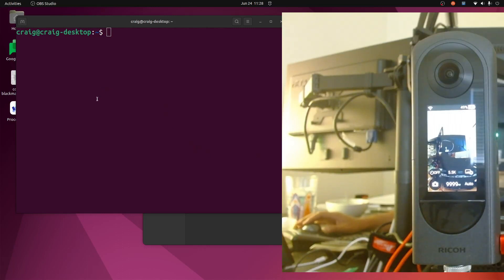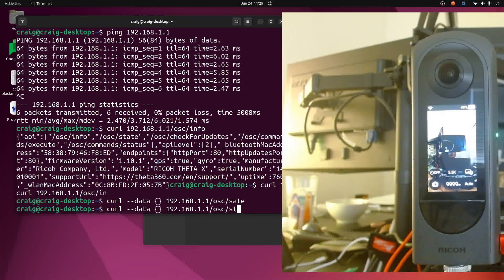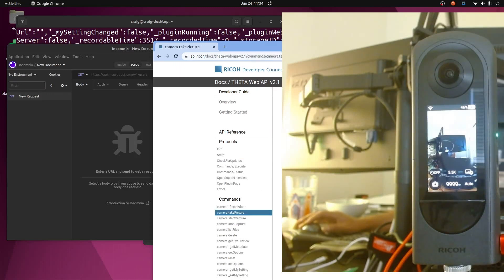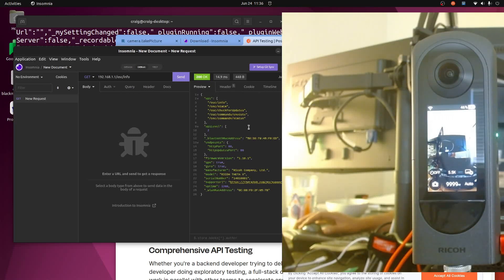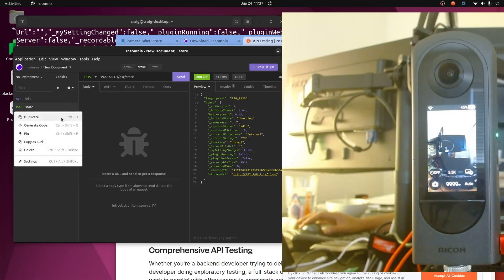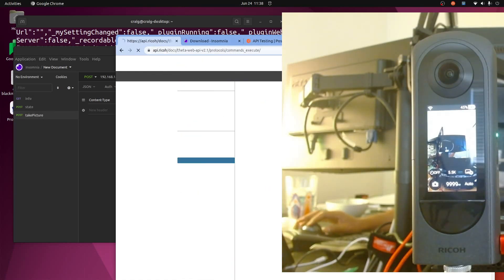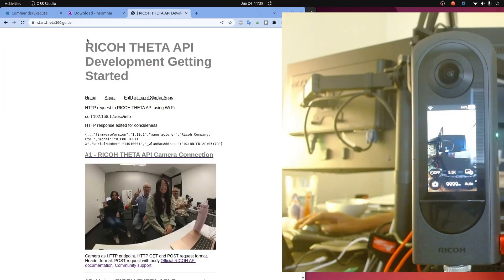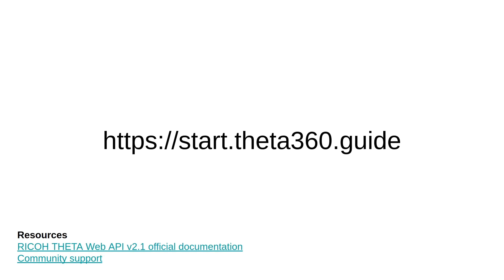RICOH THETA API Intro With Examples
Introduction to  RICOH THETA API for mobile app development.  Shows basic examples of the HTTP request format using curl and the free API tester Insomnia.

Playlist of API introduction videos for the THETA X